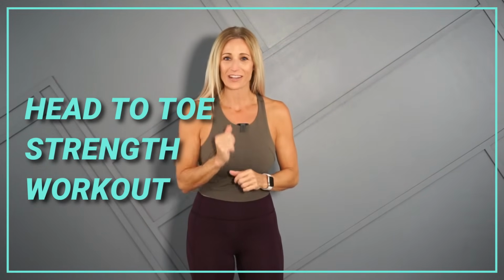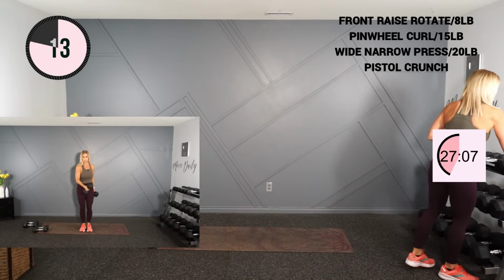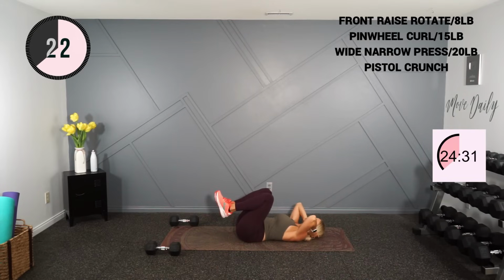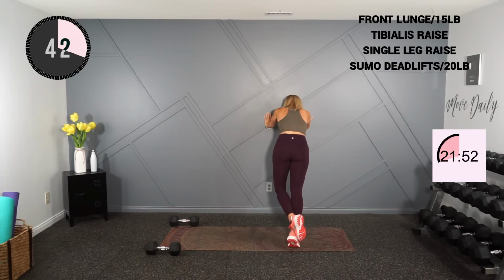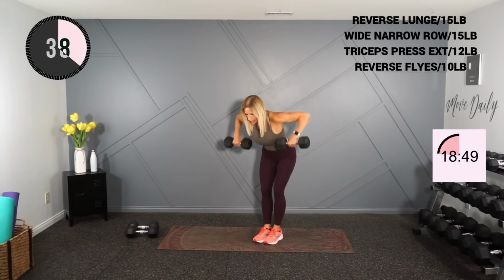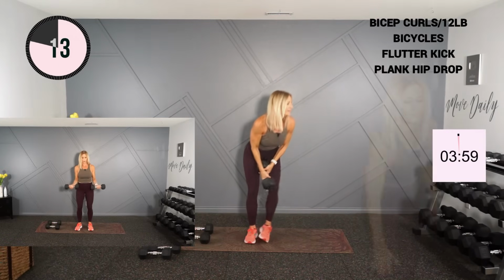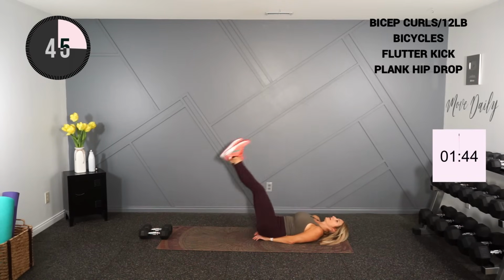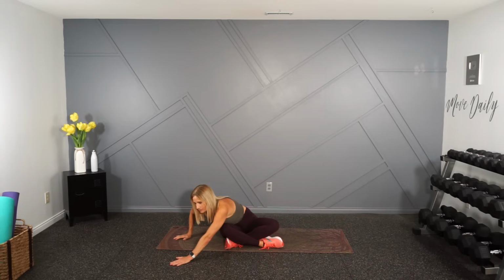30 Minutes Head to Toe STRENGTH WORKOUT | At Home Workout | No Repeats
30 Minutes Head to Toe STRENGTH WORKOUT | At Home Workout | No Repeats - We are targeting all of the main muscle groups in today's head to toe strength workout! We will do a no repeat, so exercise is only once. Lift as heavy as you can with good form. Grab your dumbbells and let's move daily.

FOLLOW ALONG!